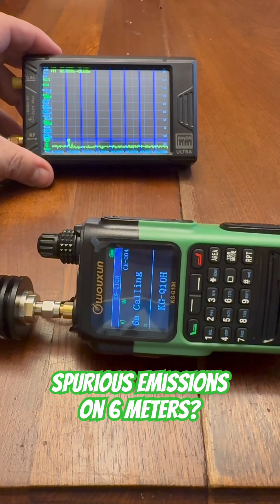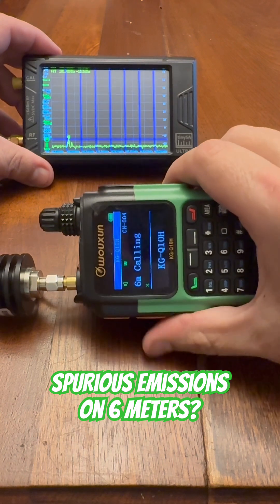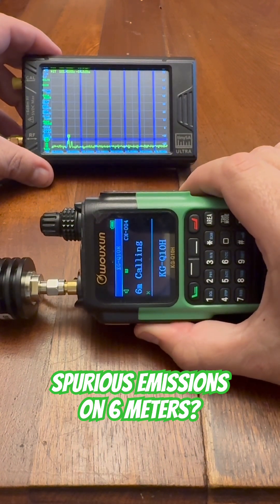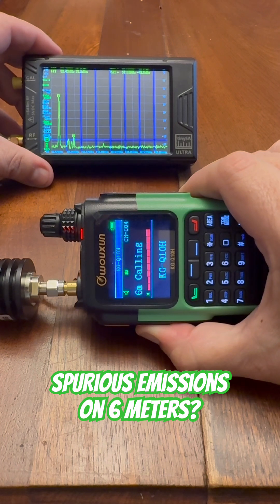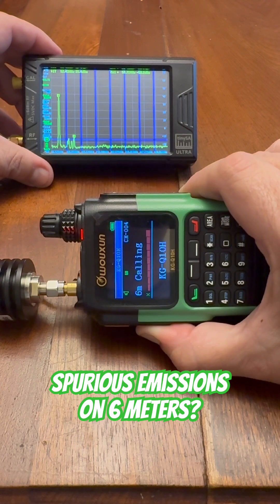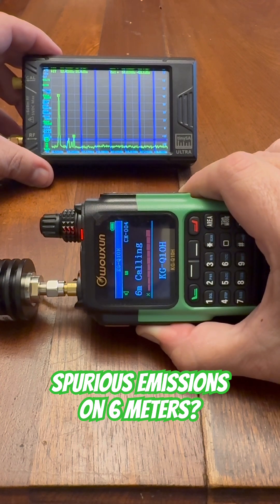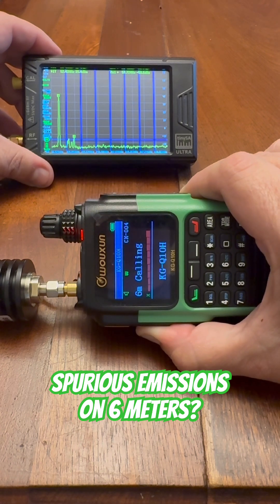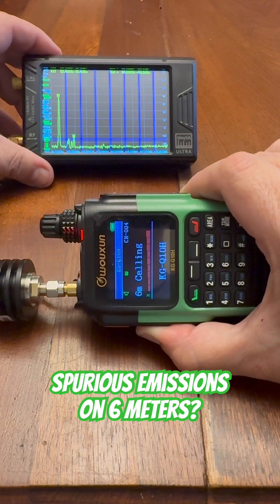Wouxun KG-Q10H Spurious Emissions Test On 6 Meters On Ultra High Power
In this YouTube Short, we put the Wouxun KG-Q10H ham radio to the test with a spurious emissions test on the 6-meter band at ultra high power. If you’re a ham radio operator, prepper, or outdoor communications enthusiast, this quick video gives you valuable insight into how clean the KG-Q10H really is when transmitting at full power. Using a TinySA spectrum analyzer, we measure signal purity, harmonic output, and compliance with FCC emission standards—essential data for anyone who wants reliable and interference-free communication in the field.

The Wouxun KG-Q10H is a quad-band handheld radio that’s gaining attention in the amateur radio community for its features, build quality, and multi-band capabilities. But how does it perform when it comes to RF spurious emissions? Whether you use radios for emergency preparedness, off-grid communication, or field operations, knowing how clean your signal is can make all the difference.

Watch this short to see if the Wouxun KG-Q10H passes the test!

To get a Wouxun KG-Q10H from Buy Two Way Radios,